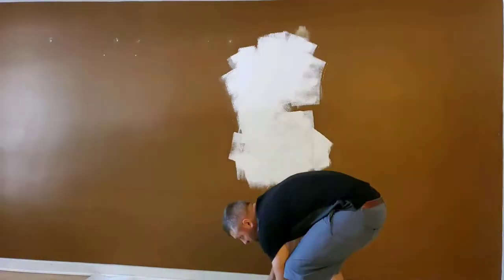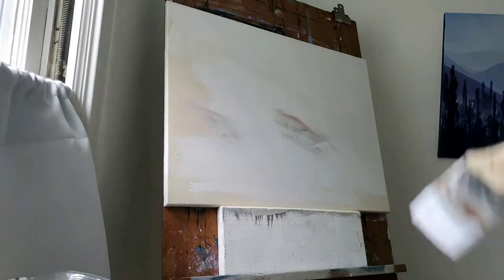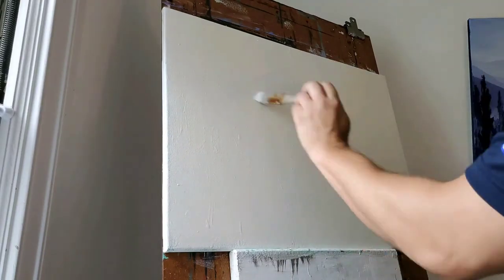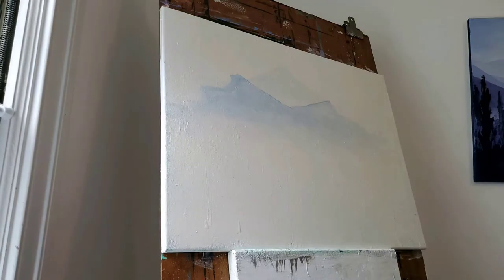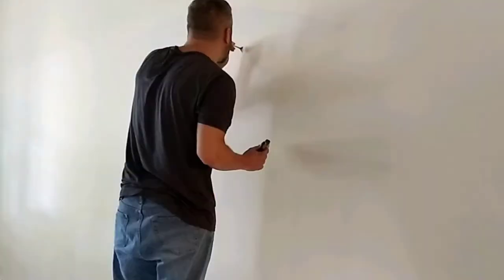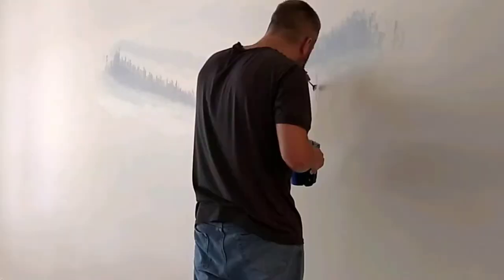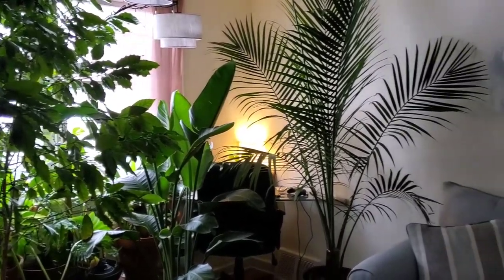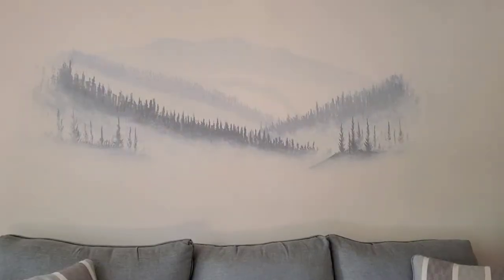How to Paint a Mini-Mural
Murals don't have to be large! They can be customized to fit any wall, and any color scheme.

For a more in depth explanation on these techniques, check out my previous tutorial: